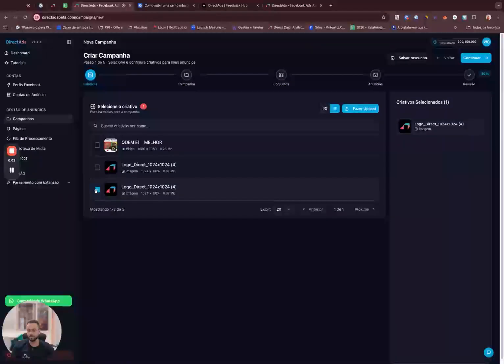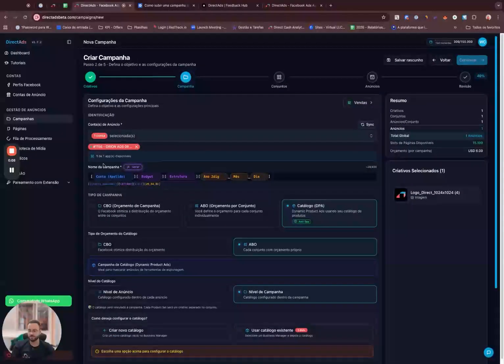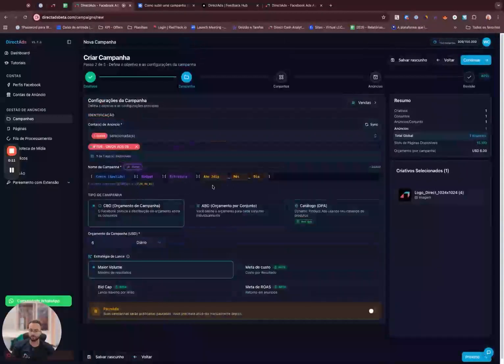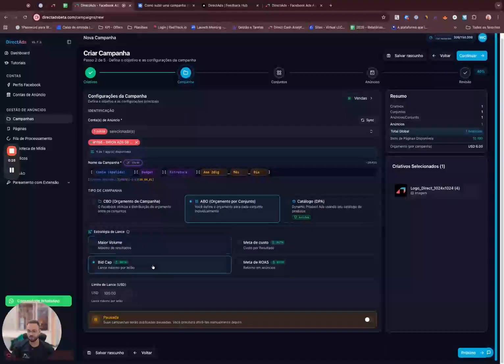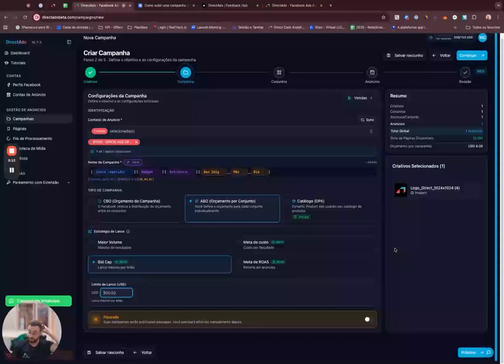How to Upload a Bid Cap Campaign 💵 - DirectAds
This video walks you through setting up a Bid Cap campaign in DirectAds. Bid Cap is a bidding strategy commonly used alongside a cost target to control how much Facebook spends per result while you scale — preventing overspending during the ramp-up phase. DirectAds handles the full campaign structure automatically, creating the campaign, ad set, and ad in seconds.

In this video you'll learn:
- What Bid Cap is and when to use it alongside a cost target
- How to select the Bid Cap option within the campaign creation flow
- How to set a specific cap amount per campaign
- How DirectAds automatically creates the campaign, ad set, and ad upon submission

Chapters:
00:00 Selecting the ad and the options
00:24 Setting the Bid Cap value
00:49 Creating and checking the campaign